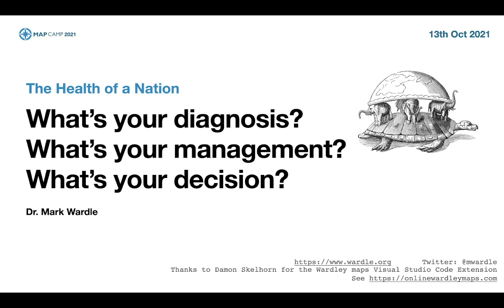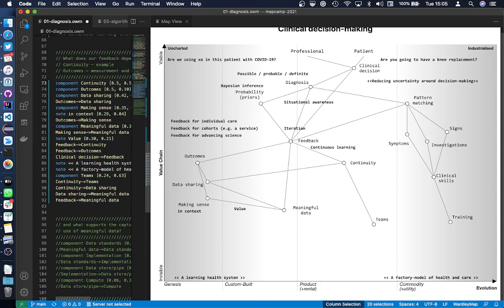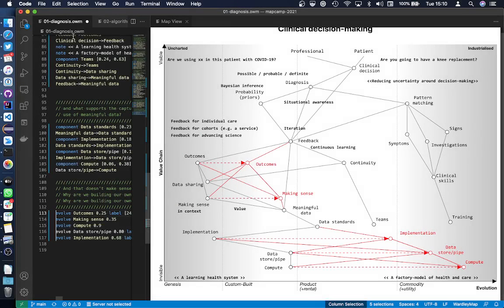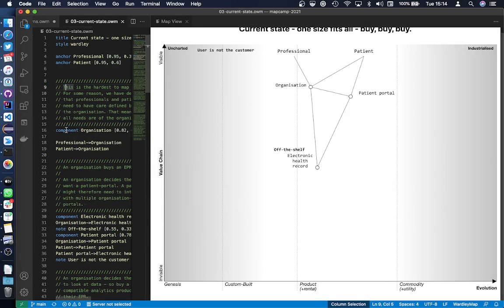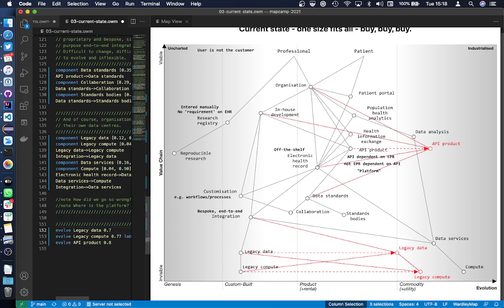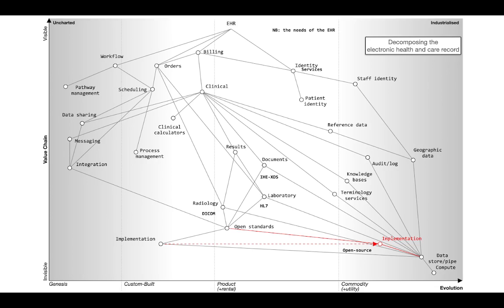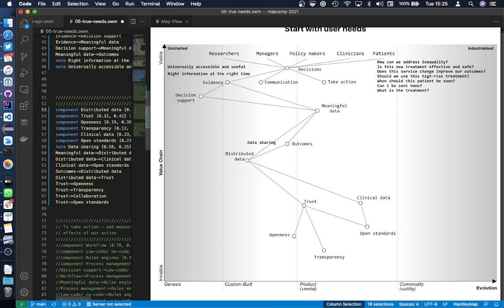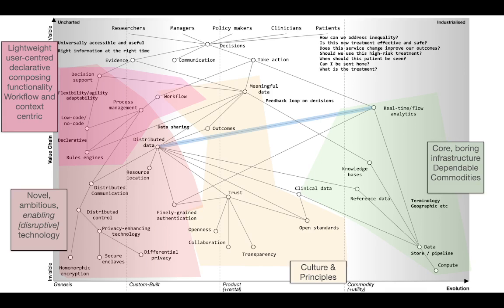Mapping the electronic health record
Here I use Wardley mapping to understand the current and future opportunities for electronic health records. This is a slightly longer version of my presentation at MapCamp 2021.